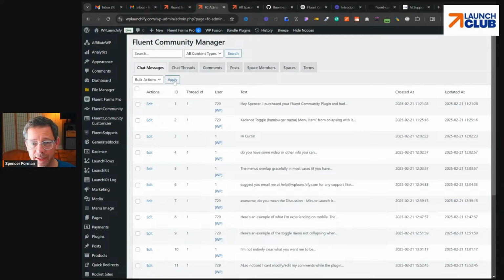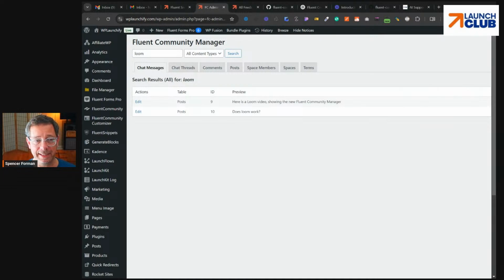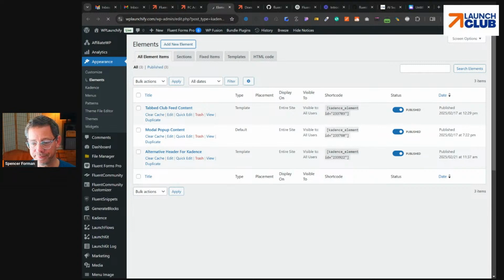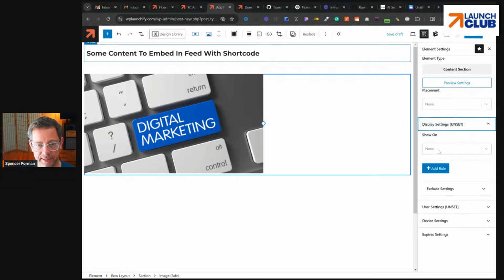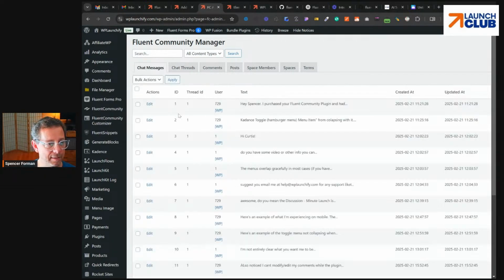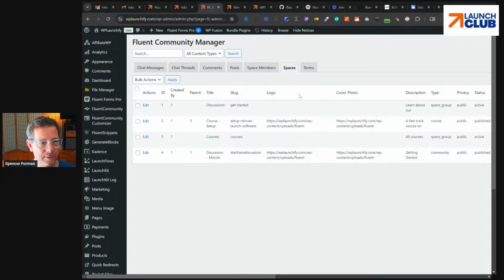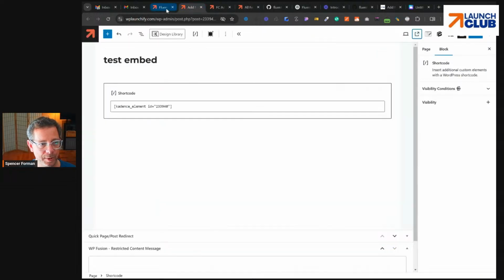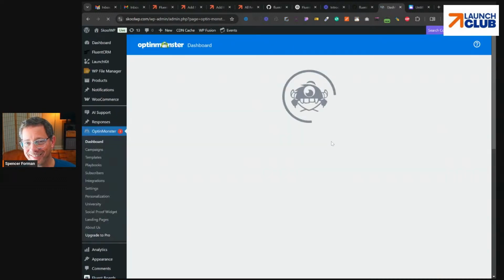Sunday Fun Day - Introducing Fluent Community Manager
Today I'm excited to share for Sunday Fun Day my latest solution, called Fluent Community Manager. I had a wonderful inspiration yesterday to solve a problem that I'm immediately having when managing my new Fluent Community... based on 15 years of running a 10k person social network on other platforms. FCM solves this:

1) More quickly and easily manage, edit, create content for my Fluent Community social network. IOW, save from having to make 10 clicks to get to something, and not be then able to modify it to my desires.

2) More easily re-use, repurpose, create new content/social media/coursework from my content using Ai, whereas otherwise the content is "lost" to the front end of the site.